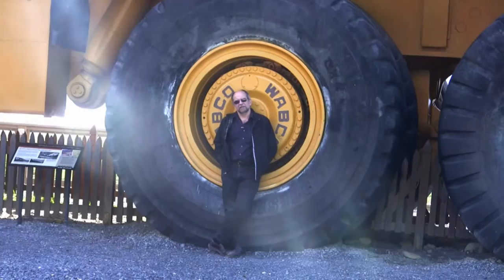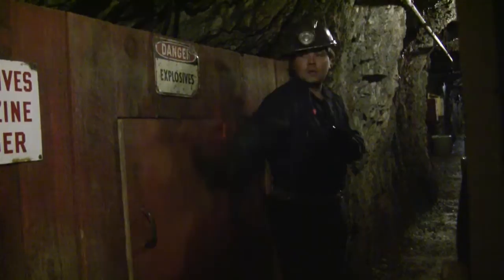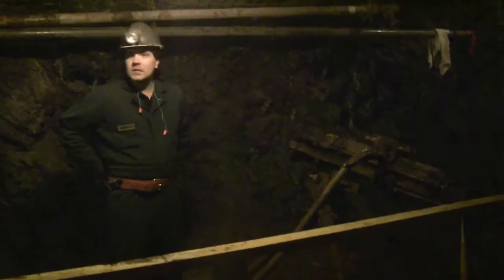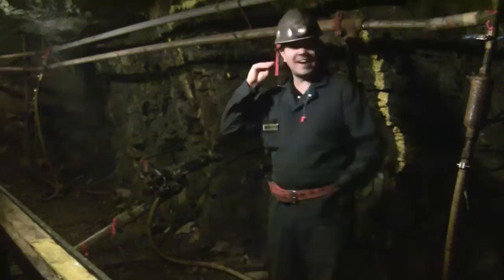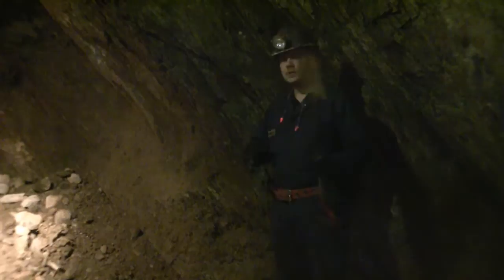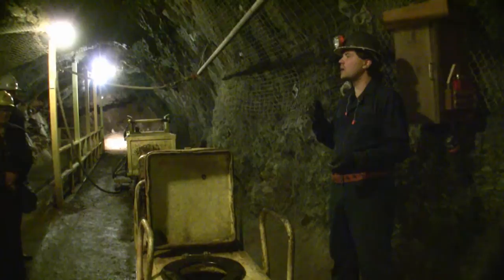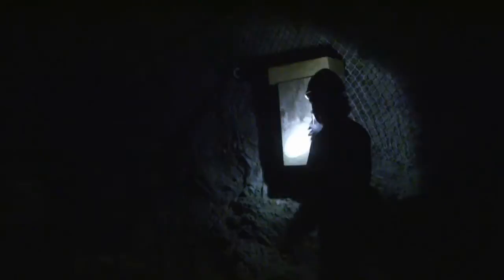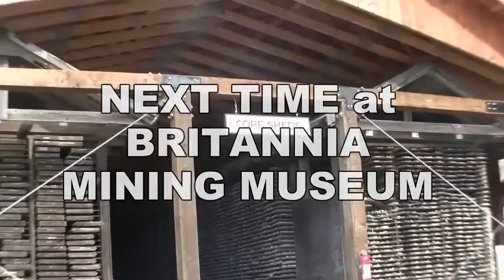Britannia Mining Museum, BC Canada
Explore the old underground copper mine at Britannia Beach, near Vancouver BC Canada. Take a guided tour through the old tunnels, blasted out of solid rock and experience the working life of a hard rock miner.

Britannia Beach is a small unincorporated community in the Squamish-Lillooet Regional District located approximately 55 kilometers north of Vancouver, British Columbia on the Sea-to-Sky Highway on Howe Sound. It has a population of about 300.
The community first developed between 1900 and 1904 as the residential area for the staff of the Britannia Mining and Smelting Company. The residential areas and the mining operation were physically interrelated, resulting in coincidental mining and community disasters through its history.
Today, the town is host to the Britannia Mine Museum, formerly known as the British Columbia Museum of Mining, on the grounds of the old Britannia Mines. The mine's old concentrator facilities, used to separate copper ore from its containing rock, are a National Historic Site of Canada

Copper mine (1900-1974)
A copper discovery on Britannia Mountain by Dr. A. A. Forbes in 1888 led to the development of the Britannia Mine. In 1899, a mining engineer named George Robinson was able to convince financial backers that the property had great potential. For several years, companies were formed, merged and dissolved in efforts to raise capital. The Britannia Mining and Smelting Company, a branch of the Howe Sound Company, finally commenced mining in the early 1900s, and owned the site for the next sixty years. The first ore was shipped to the Crofton Smelter on Vancouver Island in 1904, and the mine achieved full production in 1905.
A town had grown up around the mine and a Post Office opened on January 1, 1907 where it was named after the nearby mine.
In 1912 John Wedderburn Dunbar Moodie was authorized to upgrade the operation and increase production from the mine. Improvements in the mineral separation processes stimulated plans for a new mill (No. 2), which was completed in 1916 and was capable of producing 2000 tons of ore per day. The onset of World War I increased the demand for copper and the price rose sharply.
On March 21, 1915 an avalanche destroyed the Jane Camp. Sixty men, women and children were killed and it was a terrible blow to the tiny community. Construction began immediately on a new, safer town at the 2,200-foot (670 m) level above the Britannia Beach site. This portion of the community became known as the "Town site" or "Mount Sheer".
In March 1921 during a brief period when the mine was shut down, mill No. 2 burnt to the ground.
On October 28, 1921 after a full day of torrential rain, a massive flood destroyed much of that portion of the community and mine operations that existed on the lower beach area. 50 of 110 homes were destroyed and thirty-seven men, women and children lost their lives. The flood was caused because the mining company had dammed up a portion of the Creek during the construction of a railway, and when this dam gave way the town below was flooded. Carleton Perkins Browning directed the reconstruction of this portion of the community and the new No. 3 mill, which stands today.
Being an isolated, close knit community which could only be accessed by boat, life in both of Britannia's towns was never dull. Facilities included libraries, club rooms, billiard rooms, swimming pools, tennis courts and even bowling. A thriving social calendar saw sporting events, theatrical productions, dances, movies and parties held throughout the year.
The mine boomed in the late 1920s and early 1930s, becoming the largest producer of copper in the British Commonwealth by 1929, under the management of the mine manager C.P. Browning.
In the 1940s there were talks to build an artist village in Britannia's hills, but that plan did not proceed.
During the Great Depression, miners unionized in 1946 and suffered through their first strike. Low copper prices saw the Britannia Mine Company reduced to seven employees, and in 1959 it went into liquidation.
In 1963 the Anaconda Mining Company bought the property and production continued for the next eleven years. 300 employees managed to produce 60,000 tons of concentrate each year. Ferries services stopped around May 1965 after the highway and railway connections had been constructed. The connections made it easier to transport the copper, but high operating costs and taxes eventually forced the mine to close on November 1, 1974. The company did not attempt to clean up the mine and chemical wastes that it produced, since environmental protection laws had not yet been enacted and enforcement of the Fisheries Act was never applied
On April 1, 1975 the BC Museum of Mining was opened to the public, and was designated as a National Historic Site in 1988. The following year, 1989, the Museum site was designated a British Columbia Historic Landmark.